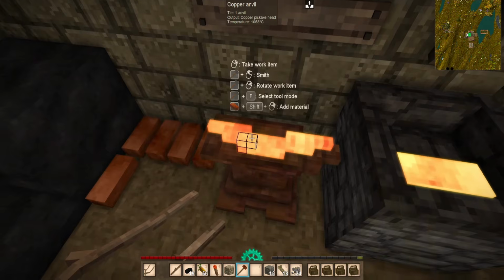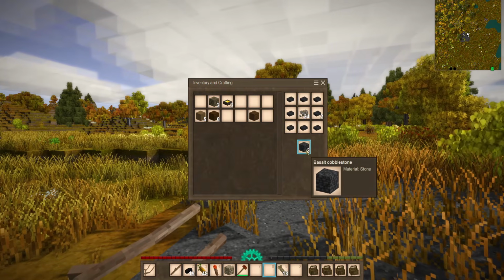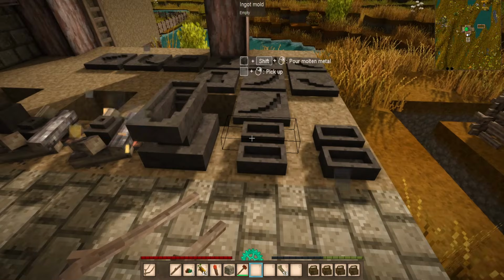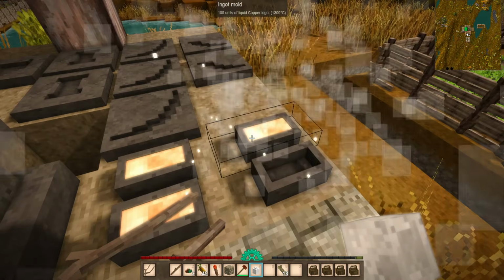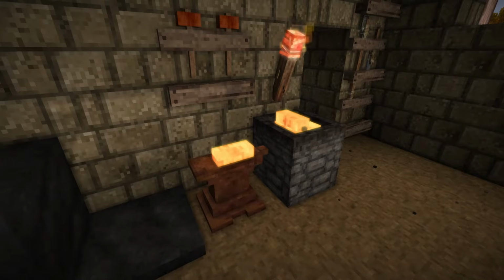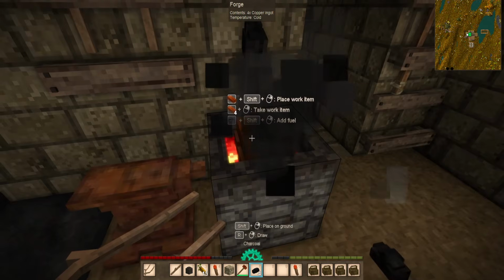The Complete Guide to Vintage Story - Part 8: Smithing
In this video I will go over the process of setting up a smithy, pouring ingots, and working them into the tools and items not available via casting as well as some of the pitfalls of the process.

This process is fairly simple but there are a variety of things I did not know when first learning the game so I wanted to include a thorough explanation.

FAQ:

Q: Do anvils break?
A: No.

Q: Is there any reason to use better fuels on the forge? (Black Coal vs Brown etc)
A: No. All fuel on the forge is the same. Its a waste of good fuel to use anything other than the worst fuel you have

Q:Are there any recipes that require multiple ingots?
A: Yes, the Plate and Chainmail Piece both require 2 Ingots, and by extension recipes that require multiple plates require many ingots

Q: I removed too many pieces and cant finish the recipe. Is the item ruined?
A: Basically yes. You can add another hot ingot with Shift+Click but as all tools are 100 units of metal or One Ingot there isnt much point in doing that vs just throwing it away and turning the ingot into a new tool

Q: This recipe wastes a lot of voxels. Can I save them somehow?
A: No. All metal split is wasted in Vanilla

Q: I'm trying to smith an iron ingot but it won't go on the anvil!
A: Anvils have limits to what can be worked on them. You need a Bronze Anvil to work iron, and and Iron Anvil to Work steel. This video is only about early Smithing so does not mention this.